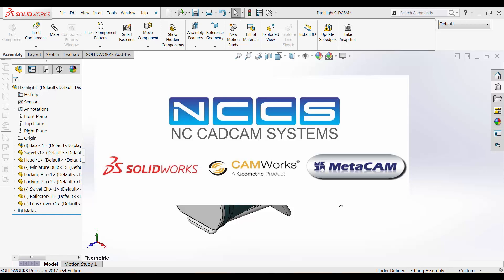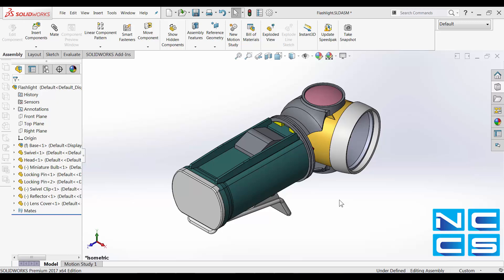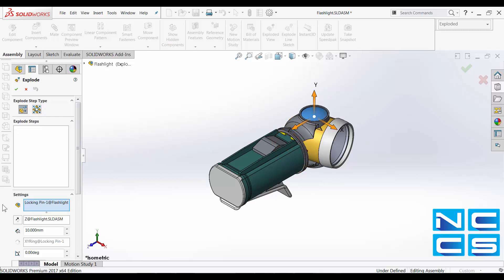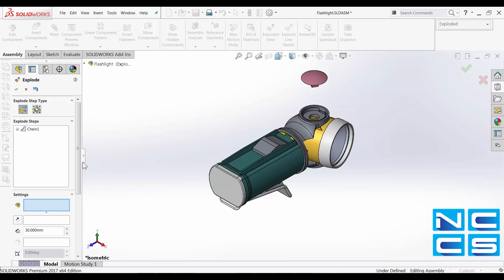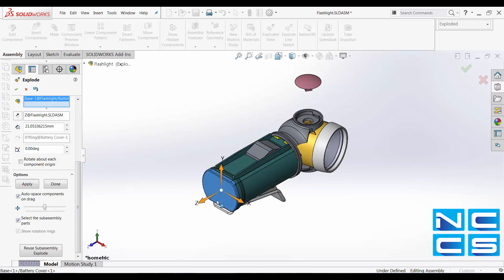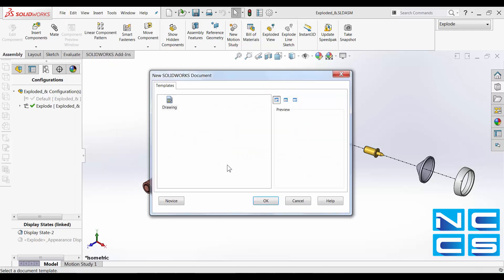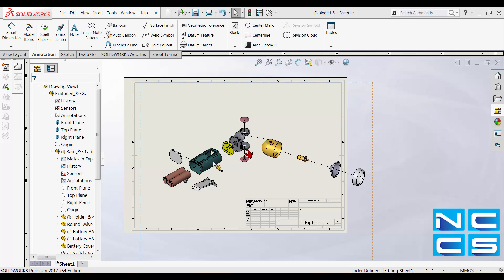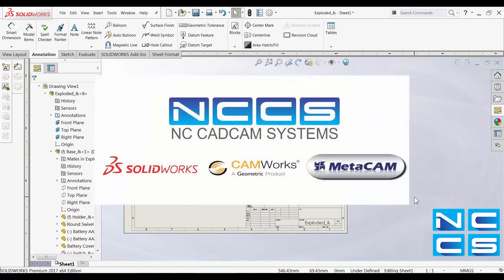SOLIDWORKS Video - Exploded View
In this video, let's take a look at how we can create an Exploded View of our Assembly.  This Exploded View can be used when we would like to show customer or manufactures or even clients how this product is assembled.

This view can be shown in SOLIDWORKS Drawings, making fabricating your design much easier.